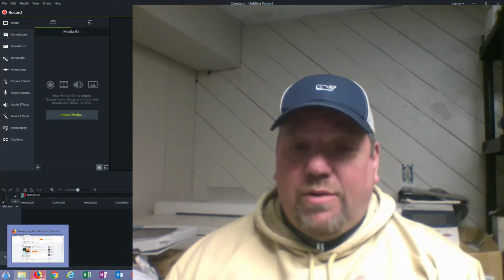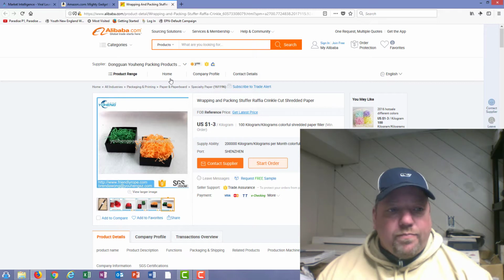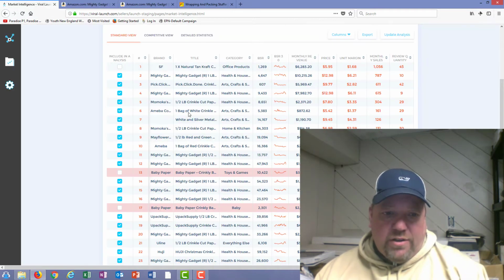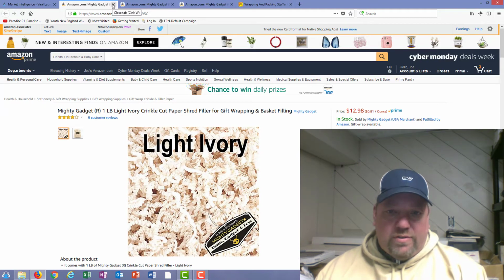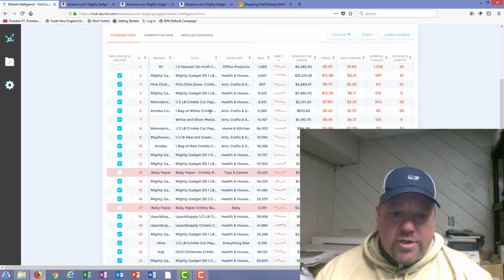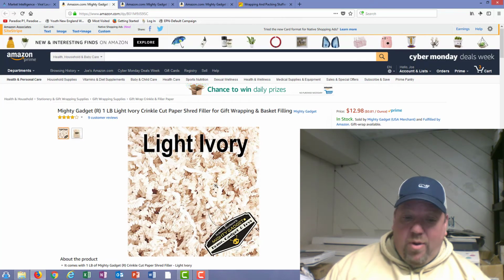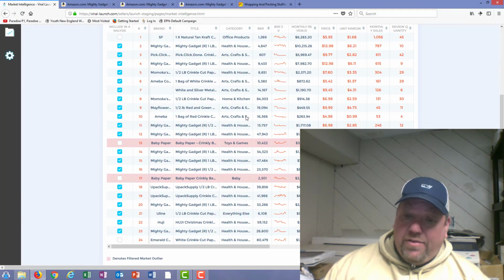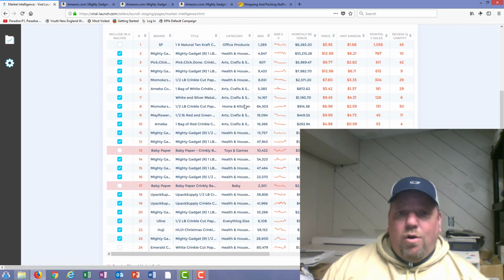Are they Tricking Jungle Scout and Viral Launch?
Came across this product while researching, very peculiar. Has to make you wonder.